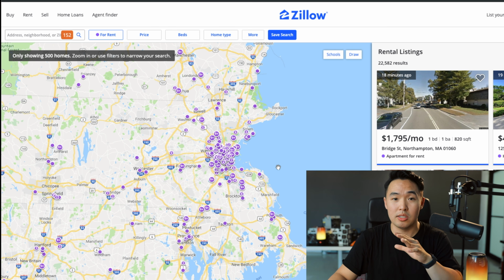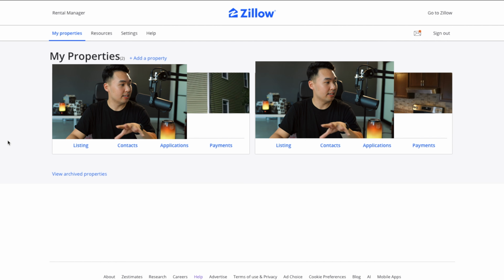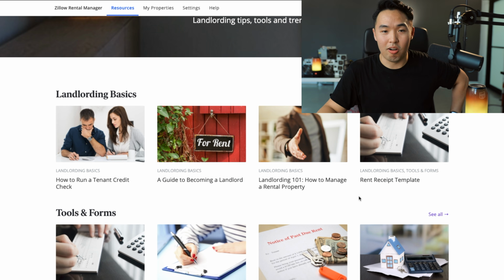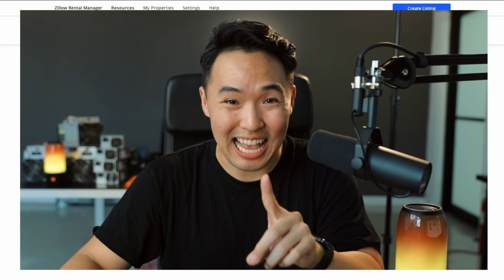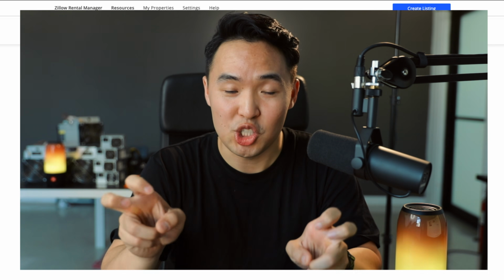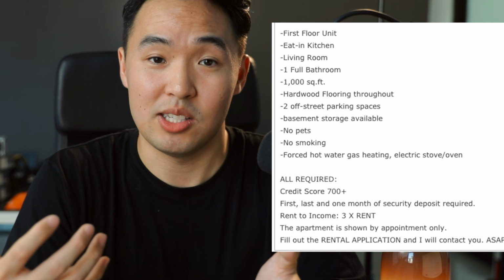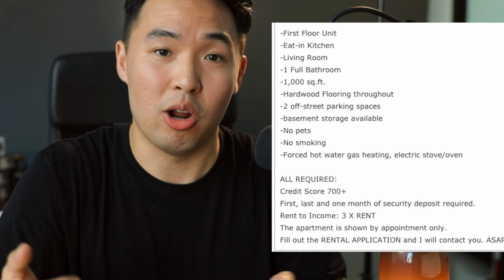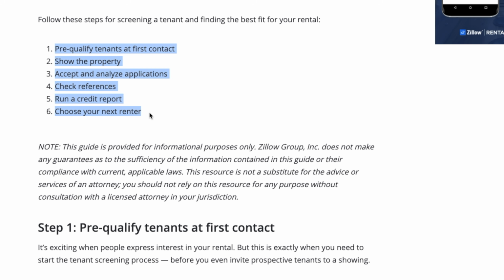Tenant Screening My First Rental Real Estate Investing 2019